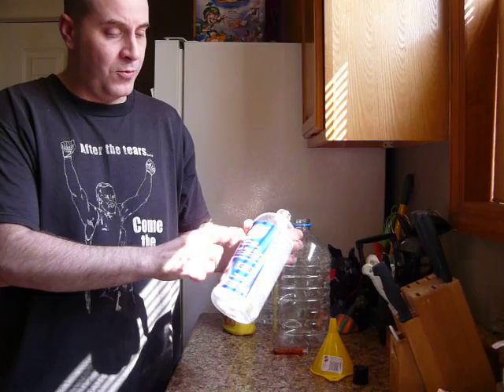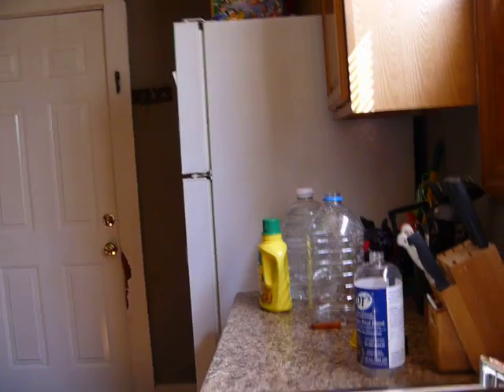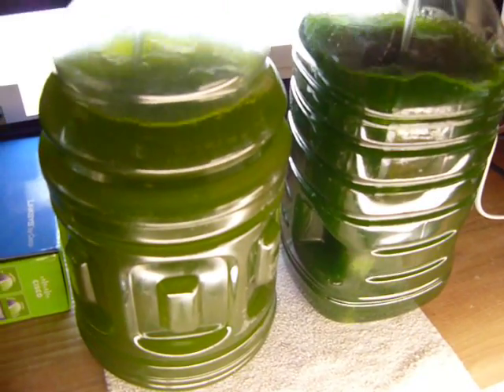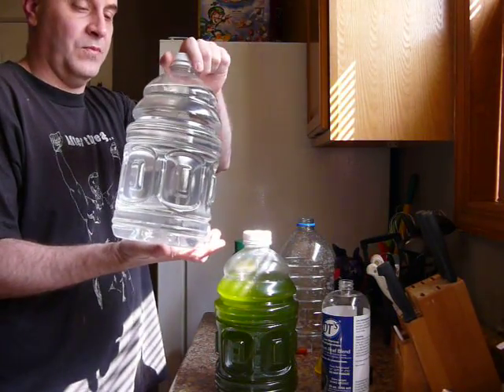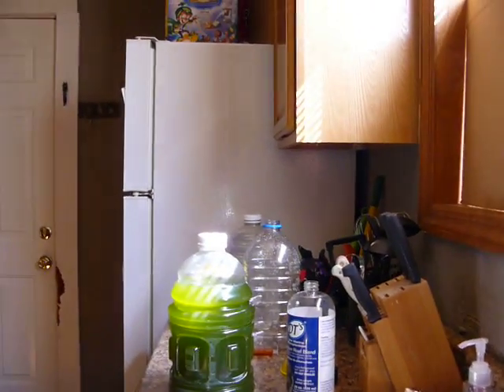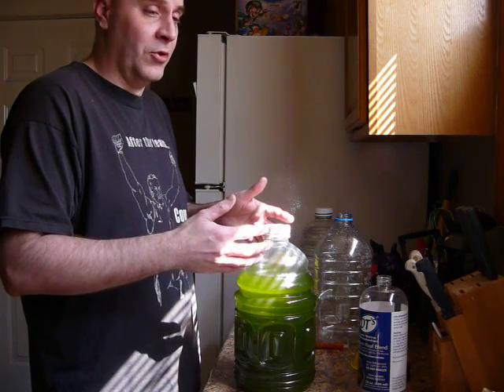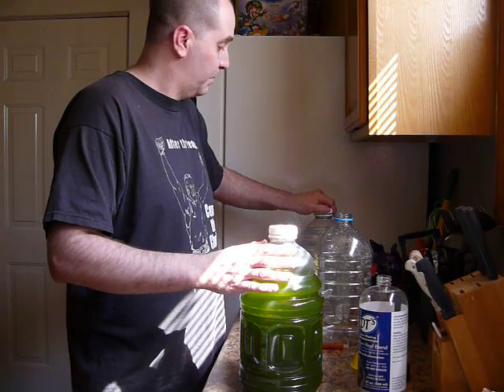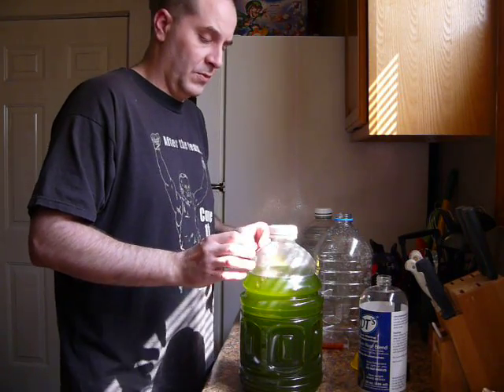How to grow live marine phytoplankton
Take live phytoplankton and start your own.  need a 1gl bottle, 30w cool fluorescent light, air pump, liquid all purpose plant food miracle gro,